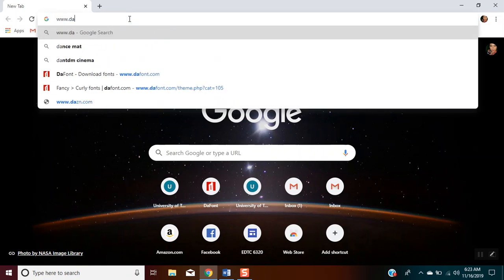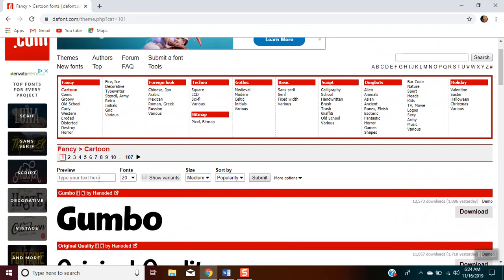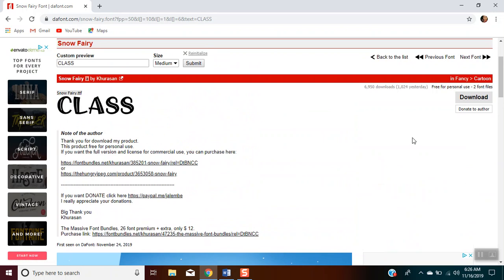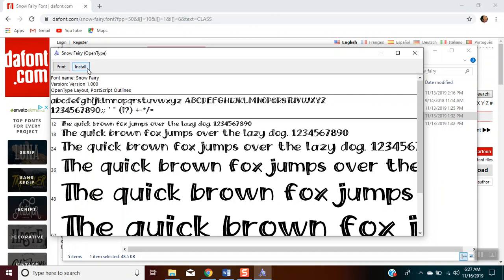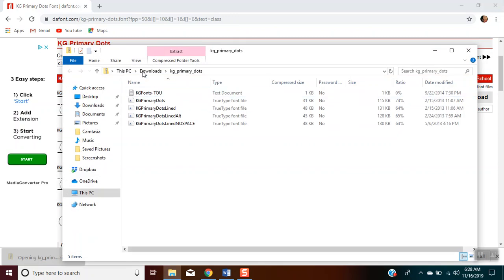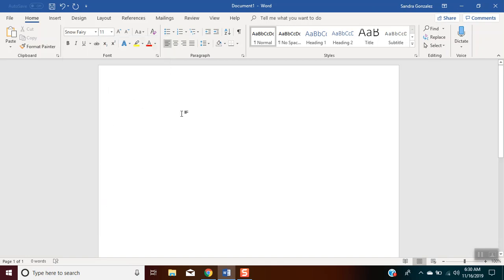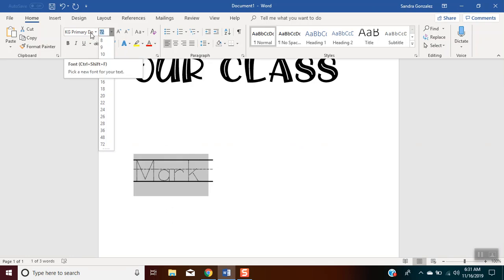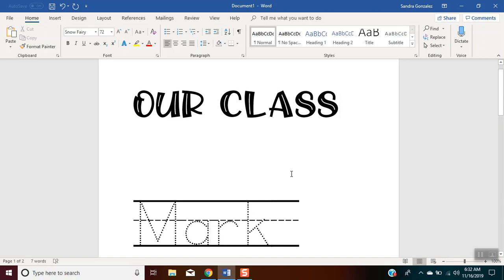Downloading and Installing Fonts